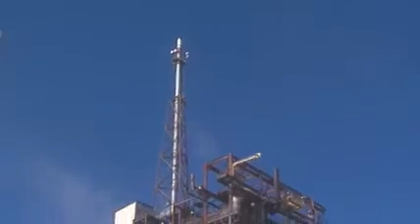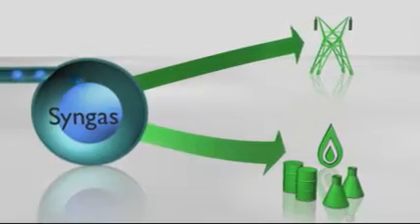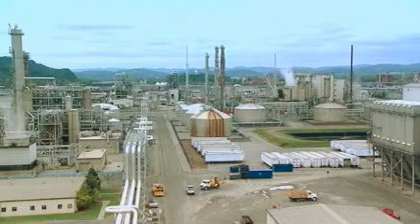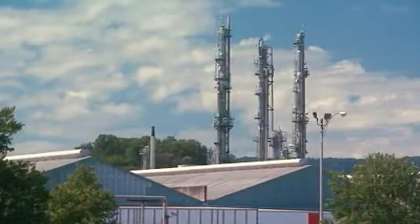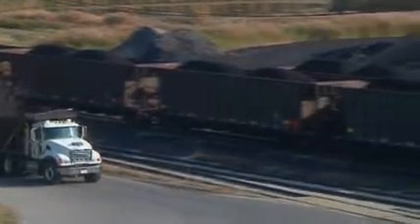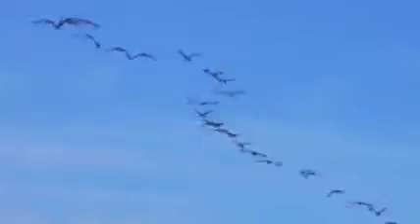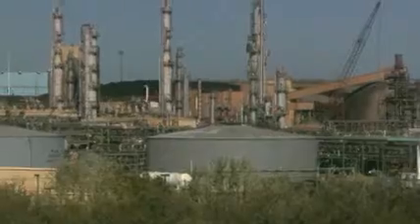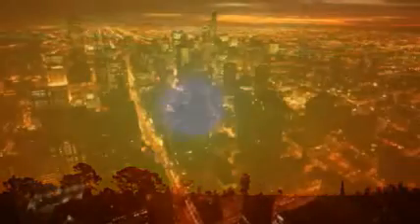Economic benefits of gasification - Οικονομικά οφέλη της αεριοποίησης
Economic benefits of gasification - Οικονομικά οφέλη της διαδικασίας/τεχνολογίας της αεριοποίησης